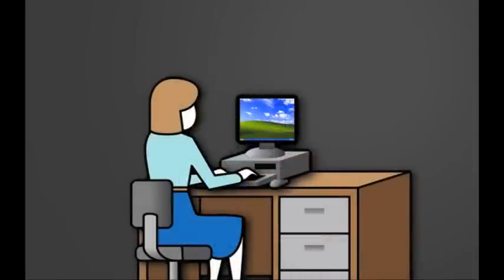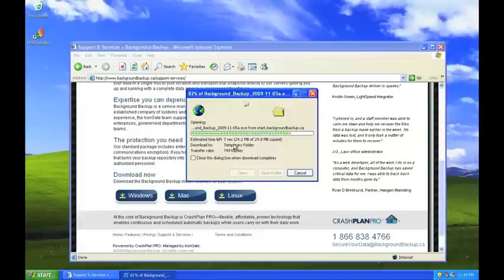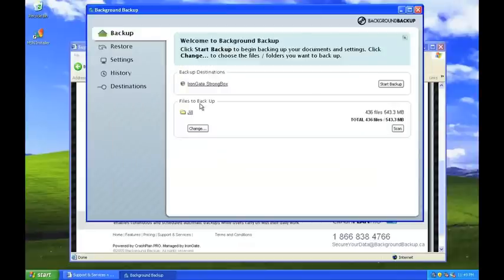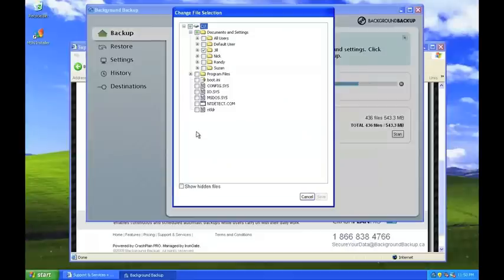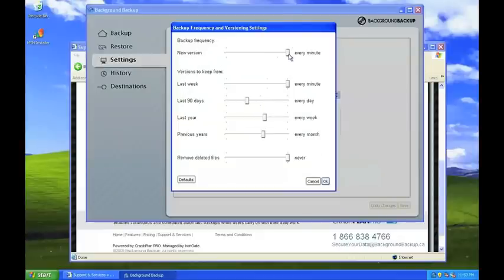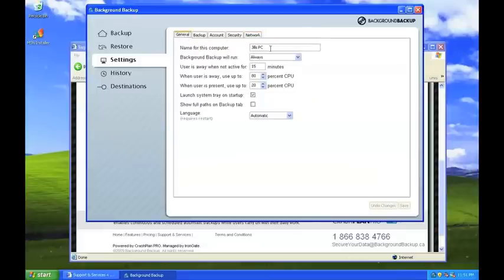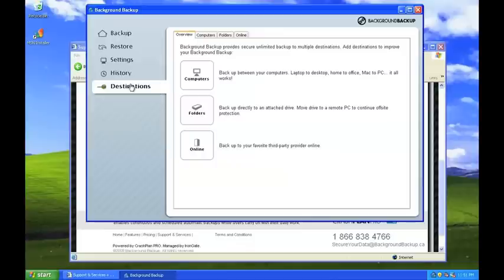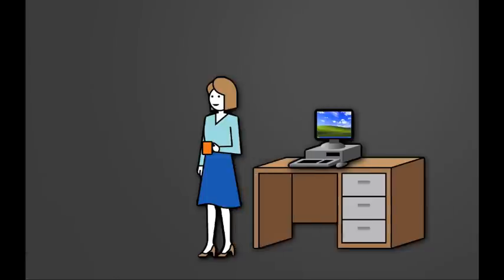Installing CrashPlan, as part of the BackgroundBackup.ca service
Follow along as Jill downloads and installs the client software (CrashPlan PRO) required to enjoy IronGate Server Management & Consulting's continuous data protection service, Background Backup.

Background Backup is an affordable, Canadian-based, onsite/offsite data protection service that will continuously encrypt and protect your critical business files from any modern Mac, Windows or Linux system.  IronGate's service level agreement (SLA) ensures that you have access to live, personal support when you require it, and bulk overnight ingests/restores are optionally available as required.

Reference accounts available for nearly any size organization.